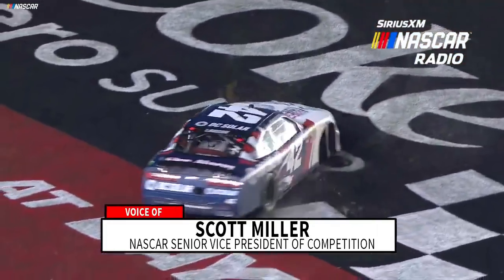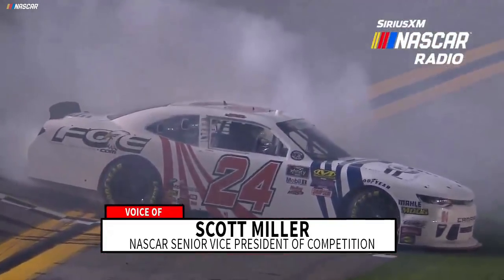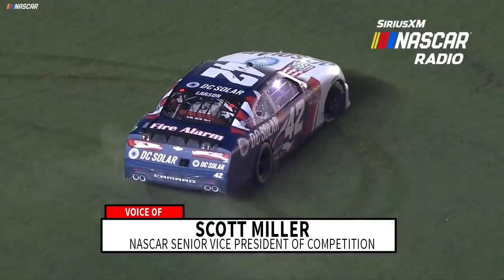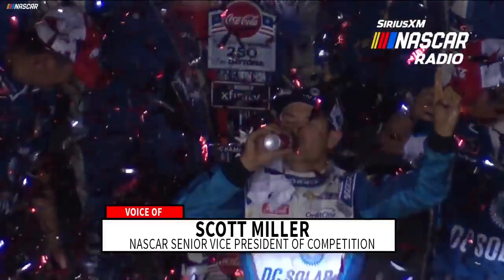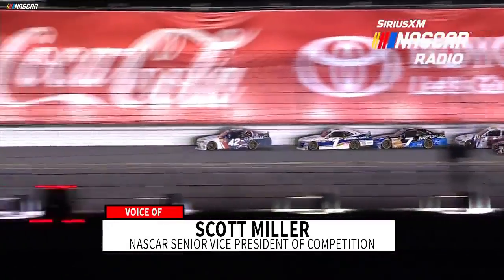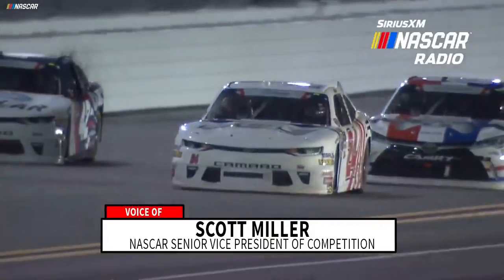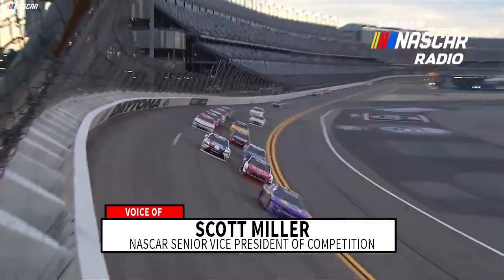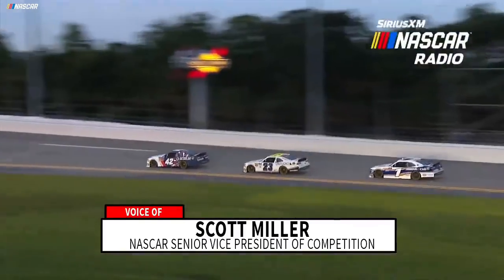Scott Miller explains decision to penalize Justin Haley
NASCAR Senior Vice President of Competition Scott Miller explains the decision to penalize Justin Haley in the Xfinity Series race at Daytona.